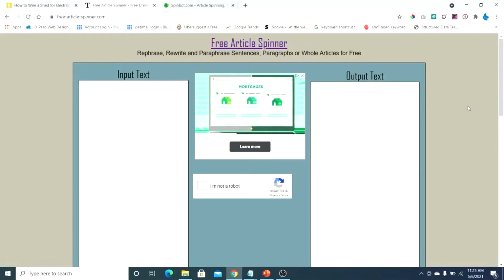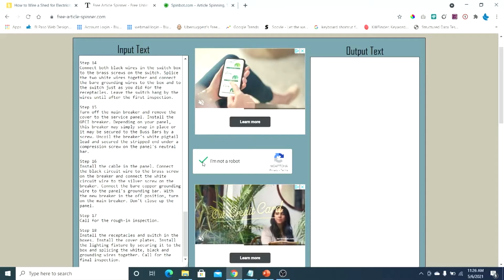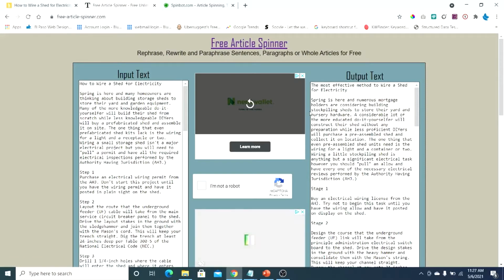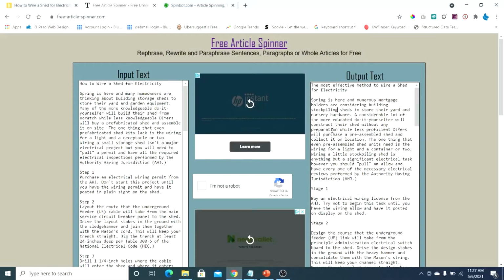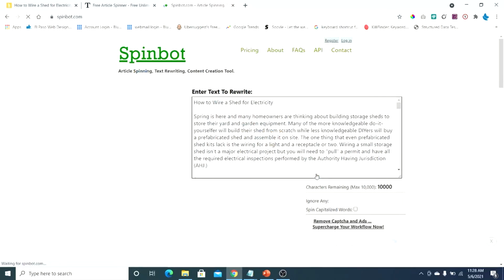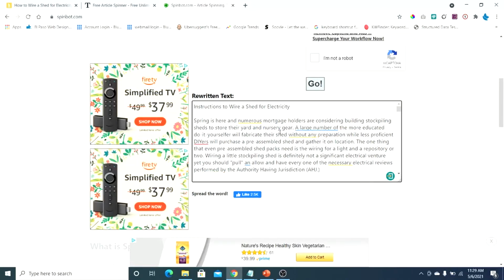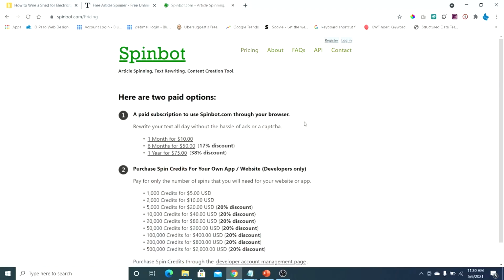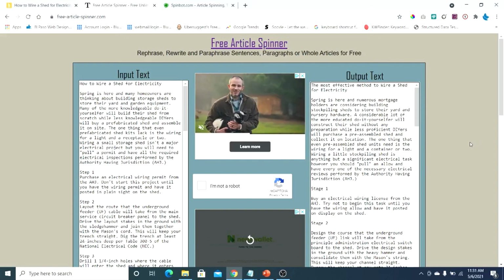Use an Article Spinner to Create New Content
If you have ever tried writing unique content, such as a blog post, you know that it can be a tedious process, especially if it's on a subject you're not familiar with. In this video I'm going to show you how you can re-write content without plagiarizing it.